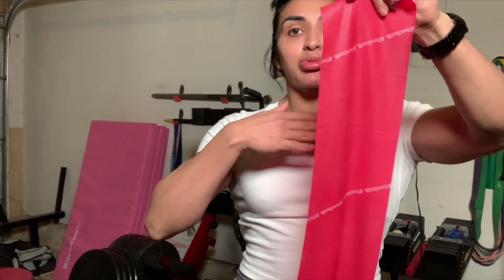How to Bench Press | Yelena Espinoza